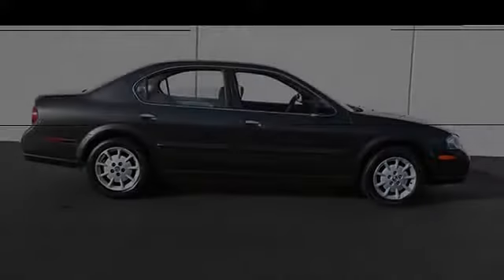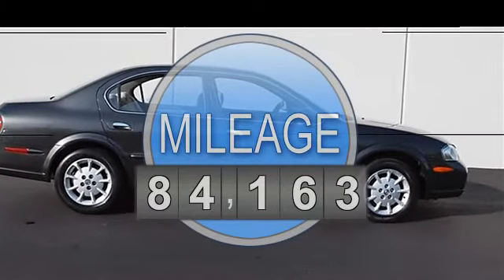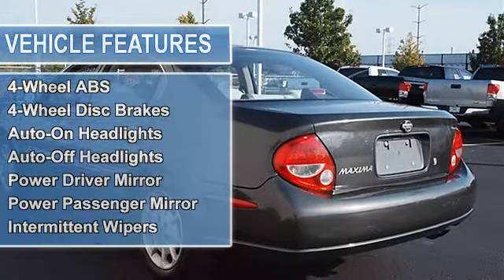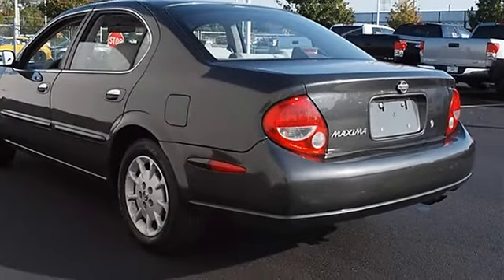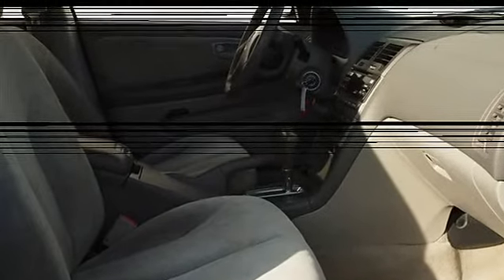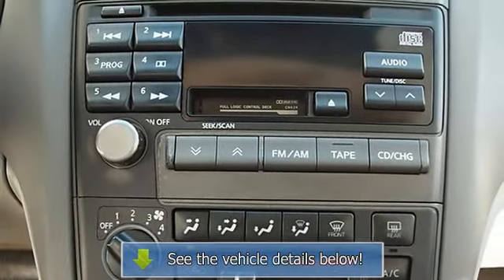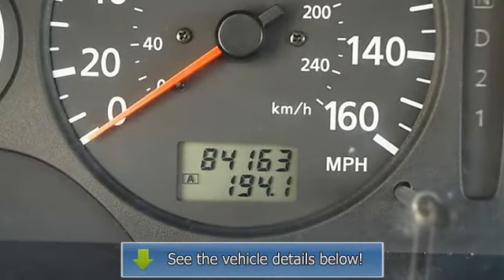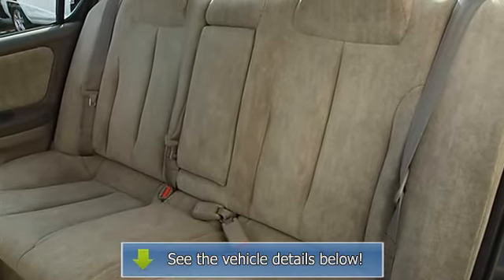2000 Nissan Maxima - Classic Dealer Group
For Sale: 2000 Nissan Maxima
VIN: JN1CA31D1YT510903
Engine: Gas V6 3.0L/182
Drivetrain: FWD
Transmission: Automatic
Mileage: 84,163
Color: Gray Lustre Metallic (exterior) Frost (interior)

Features:
2000 Nissan Maxima four doors Car.